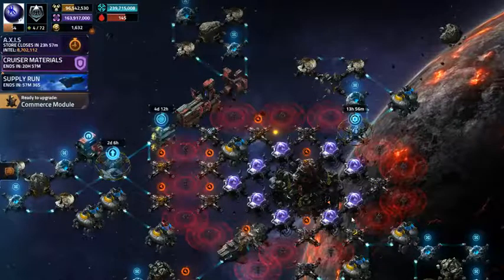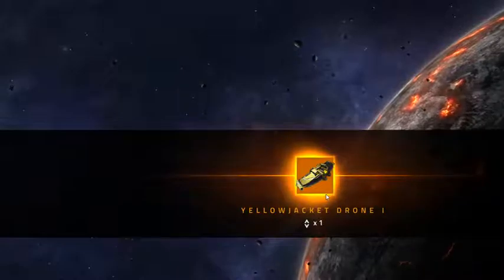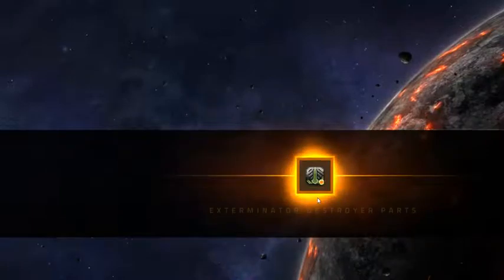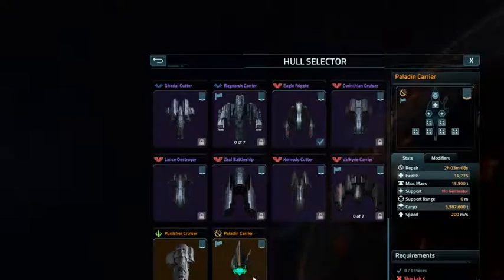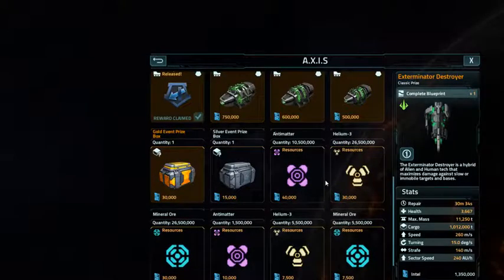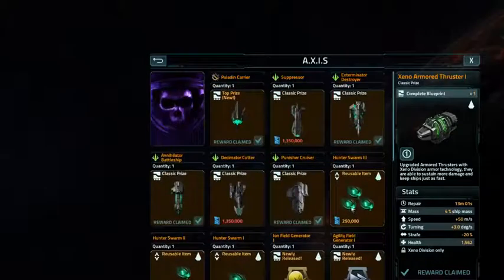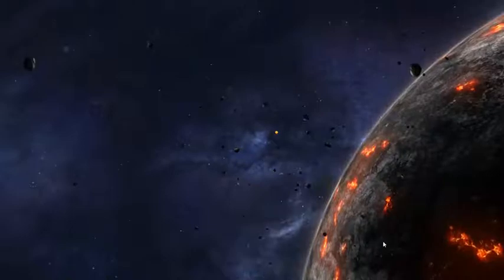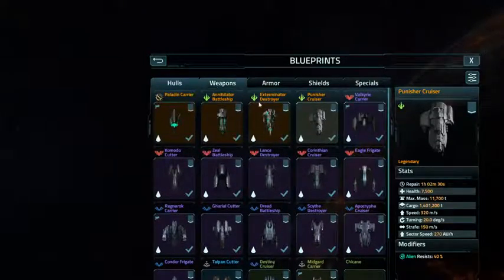Vega Conflict (PC) Axis Event Day #4 & Rewards !!! [July 10th 2017]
Will begin my first Paladin build on July 13th when there is a 20% Build Discount and my base will be minimally ready.

Spent 8.7 million Intel Points from this Event.

Be sure to watch live via Twitch @CappySmack and right here on YouTube, once we have 1000 Subscribers.

You're just awesome !!!